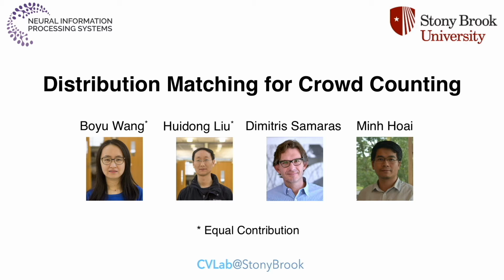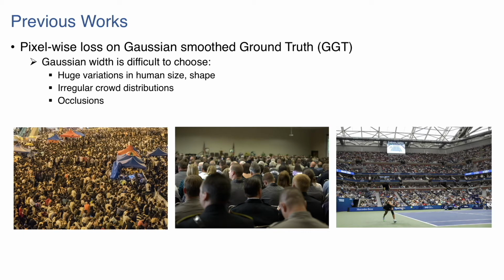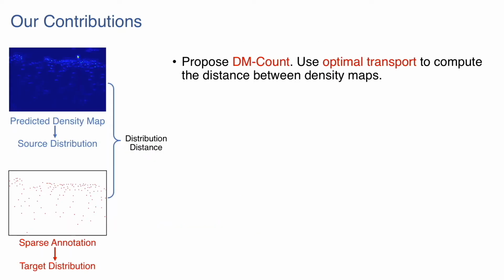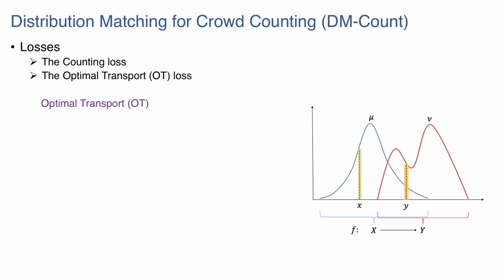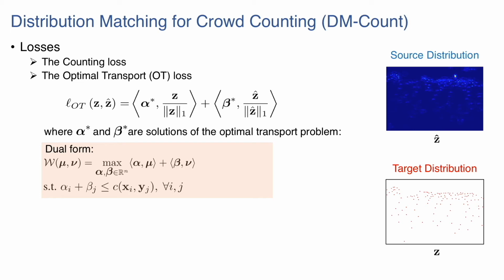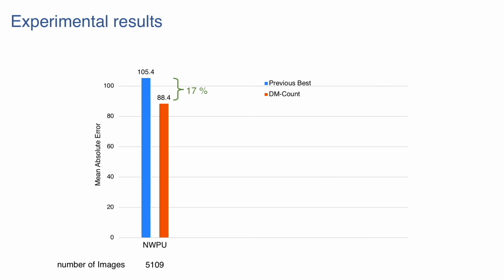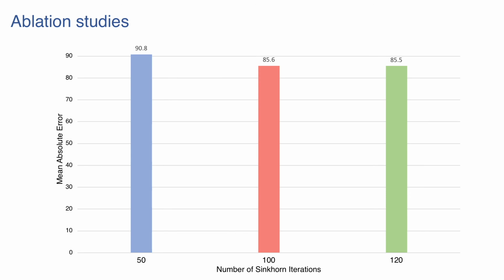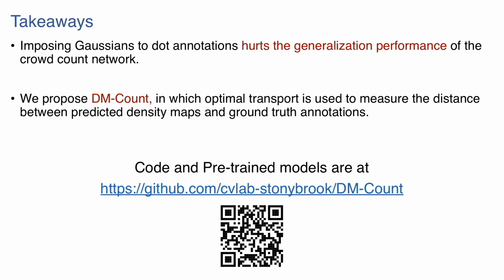Distribution Matching for Crowd Counting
NeurIPS 2020, spotlight, 10 min video